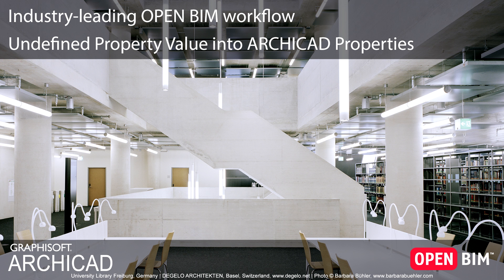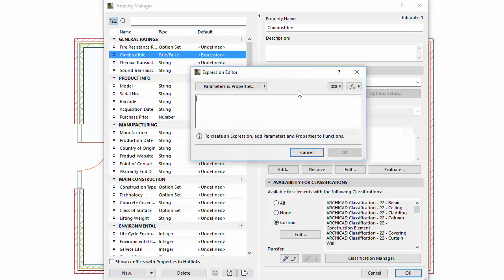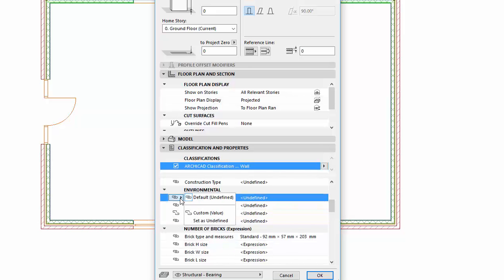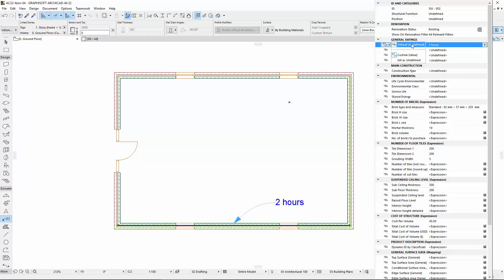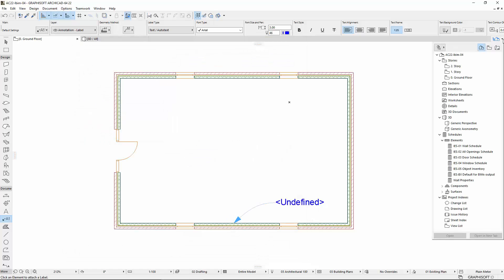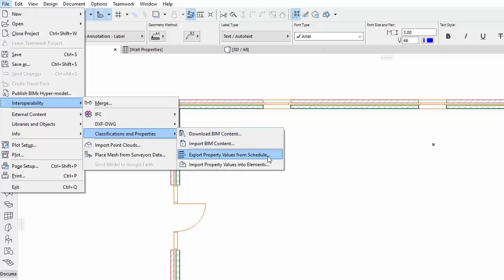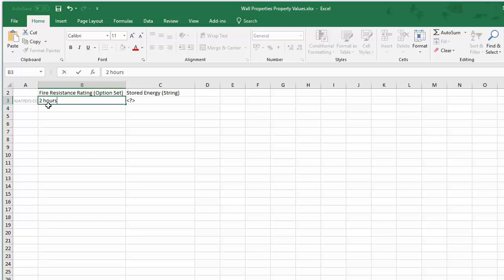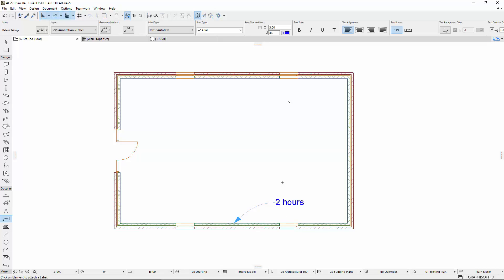ARCHICAD 22 - New Undefined Property Value into ARCHICAD Properties